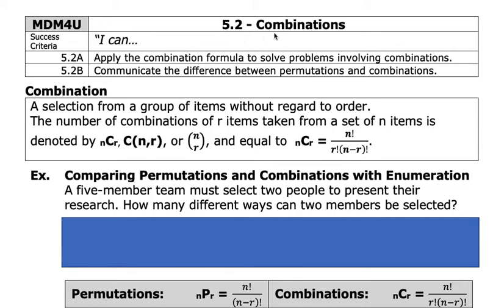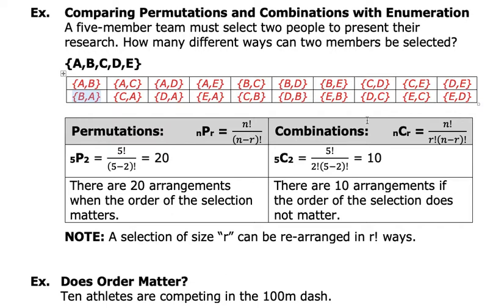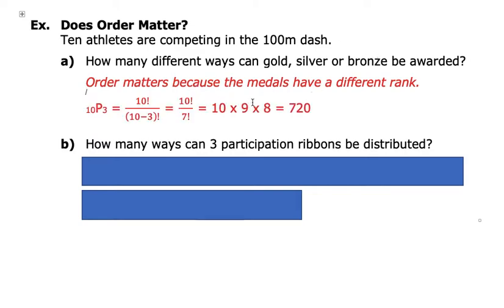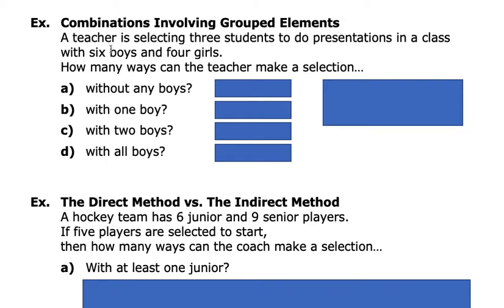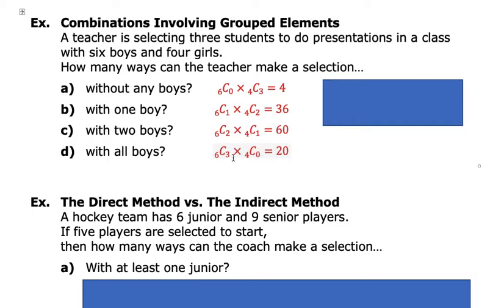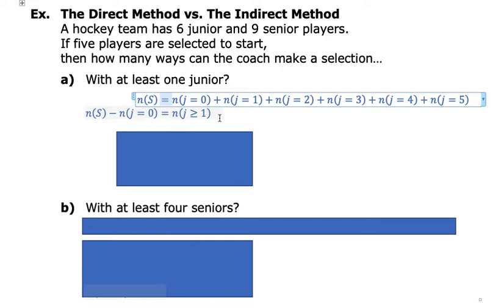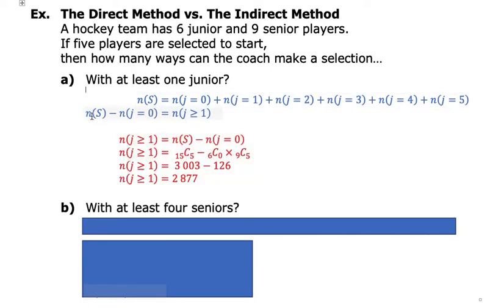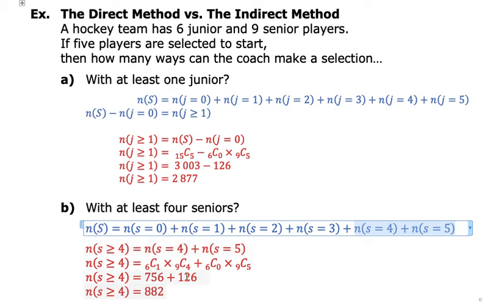MDM4U - 5.2 - Combinations - VIDEO